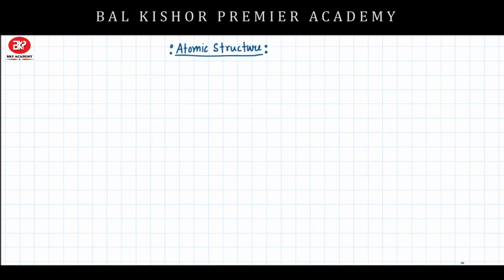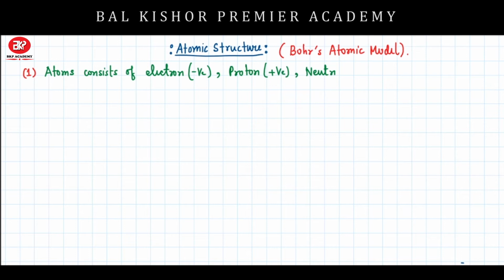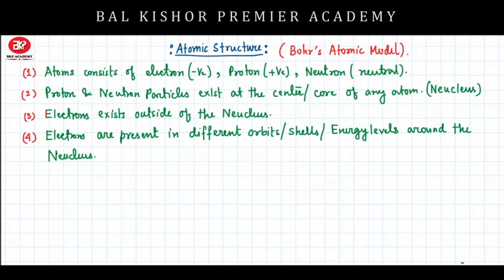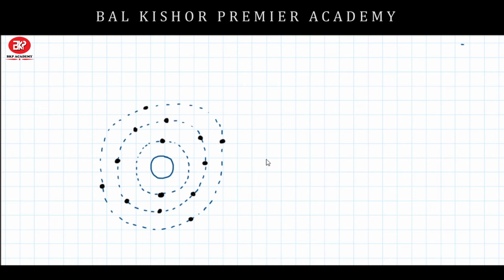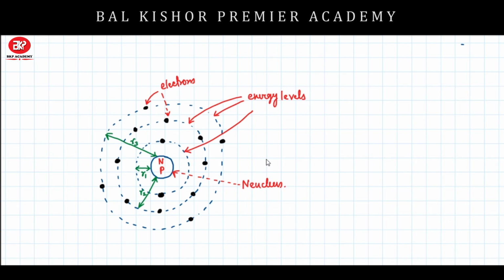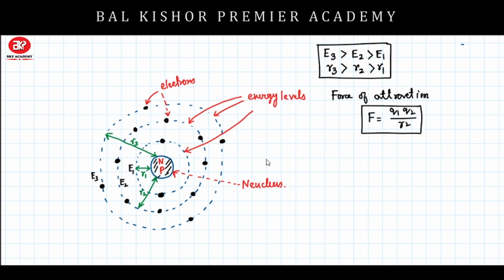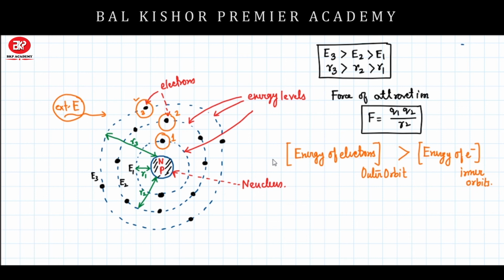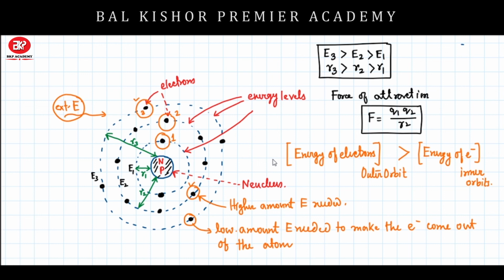4 Atomic Structure BKP Part 1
4 Atomic Sreucture BKP Part 1
In this video:
Detailed discussion on the atomic structure of material especially the semiconductors from Quantum state to atoms

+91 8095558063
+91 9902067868